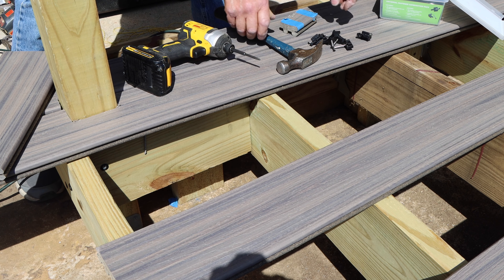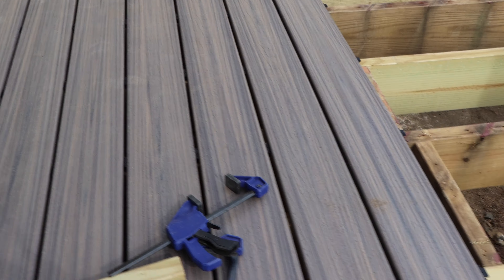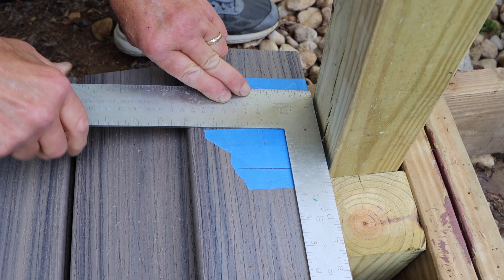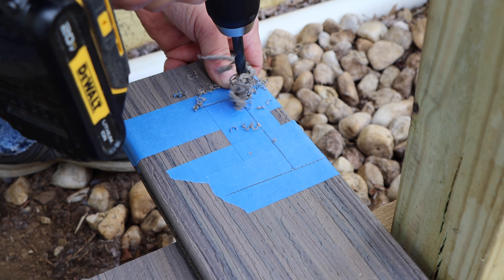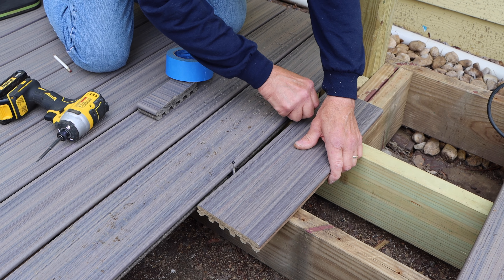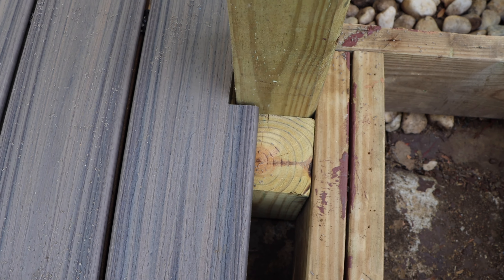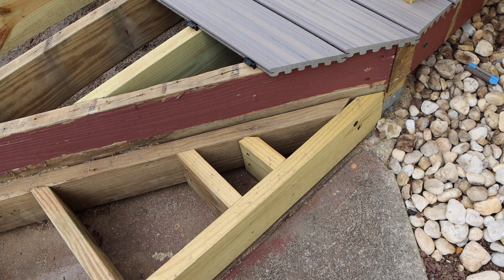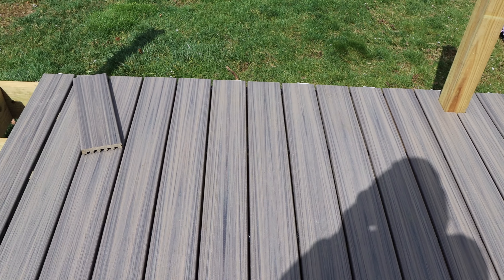How To Install Trex Composite Decking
Installing a Trex deck & cutting around the 4X4 posts Part 5

Rebuilding An Old Wooden Deck Part 5

10" Nail Puller Cats Paw Pry Bar
15 " Pry bar
Dewalt driver
Dewalt drill